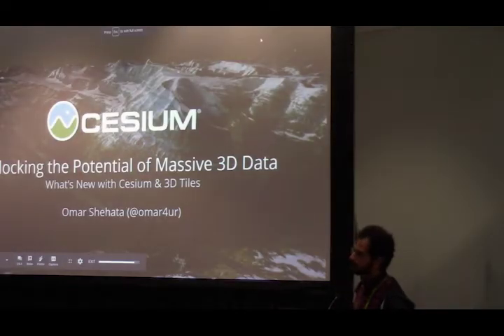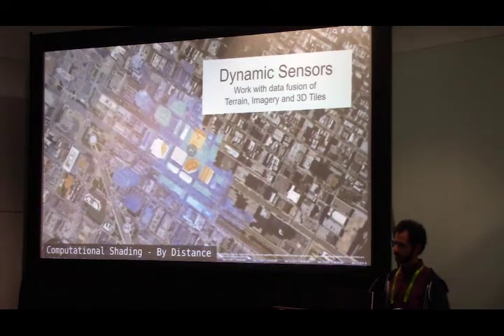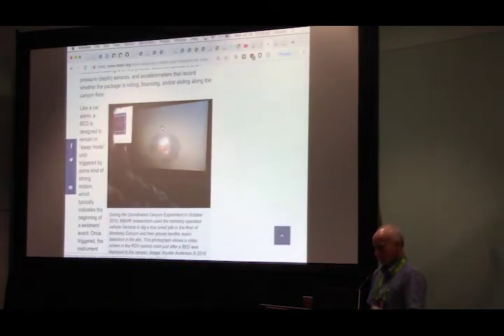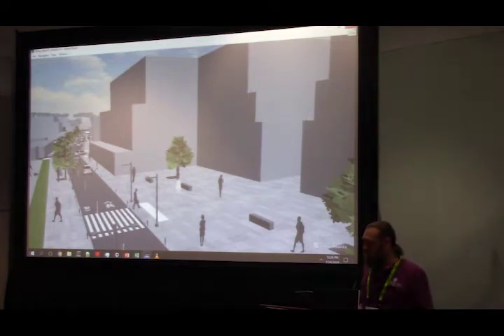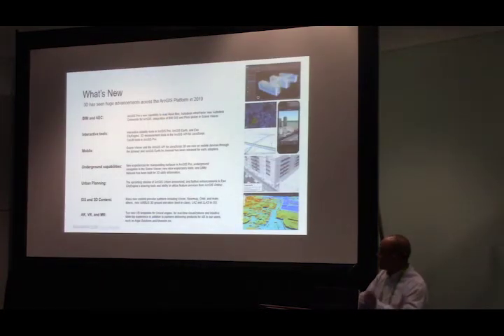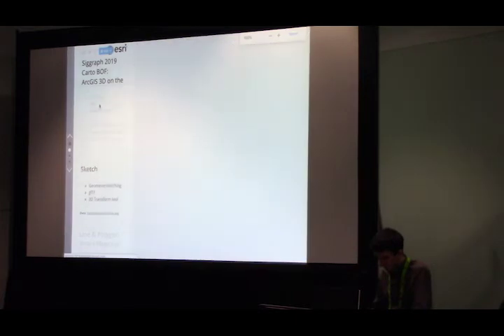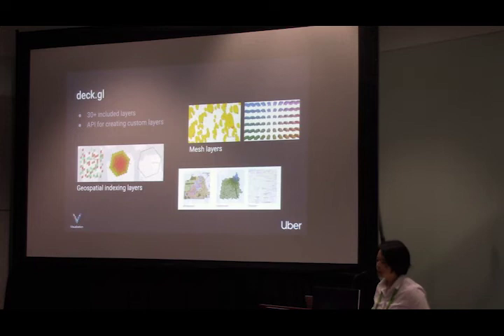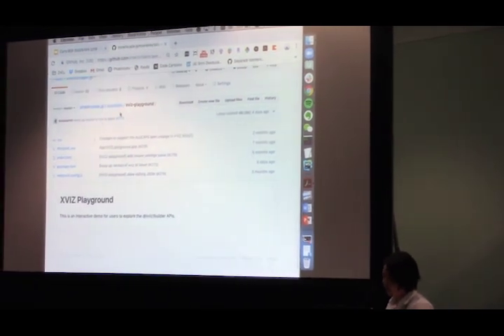BOF Cartographics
ACM SIGGRAPH Cartographic Visualization Birds of a Feather